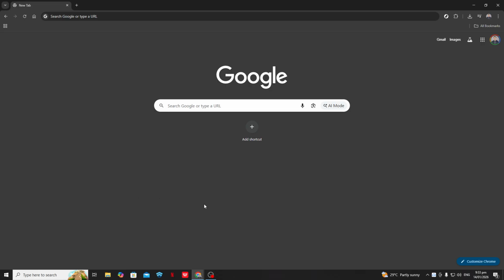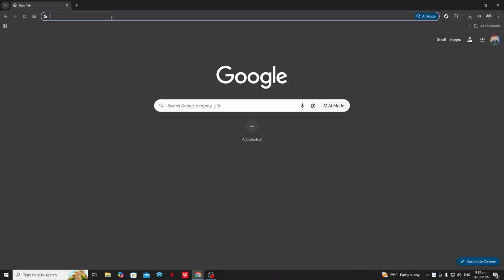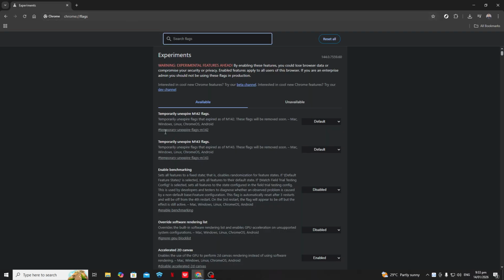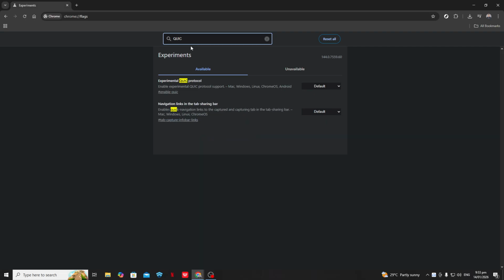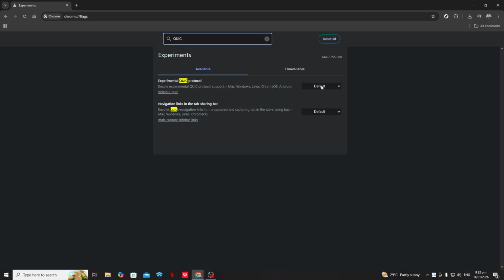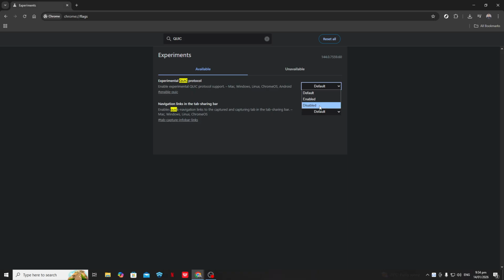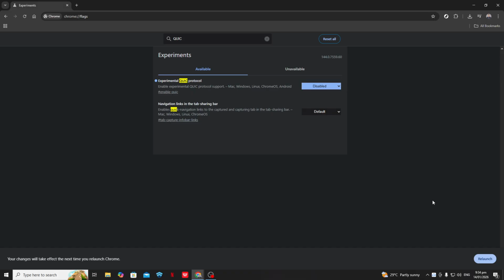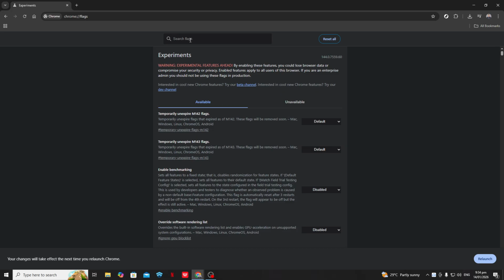How to Fix Google Chrome ERR QUIC PROTOCOL ERROR (Latest Update)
How to Fix Google Chrome ERR QUIC PROTOCOL ERROR

Are you facing the Google Chrome ERR_QUIC_PROTOCOL_ERROR and unable to open websites properly? In this video, I will show you how to fix ERR_QUIC_PROTOCOL_ERROR in Google Chrome step by step using simple and effective methods.

ERR_QUIC_PROTOCOL_ERROR is a common Chrome network issue caused by problems with the QUIC protocol, browser settings, VPNs, proxy connections, firewall restrictions, DNS cache issues, or outdated Chrome versions. This error can stop websites from loading and affect your browsing experience.